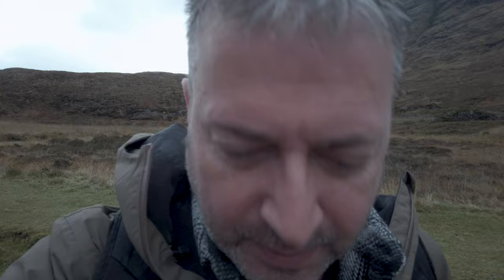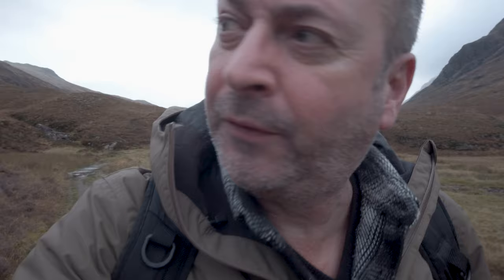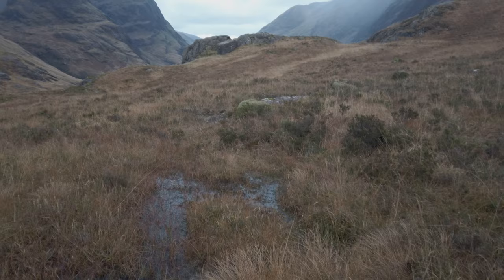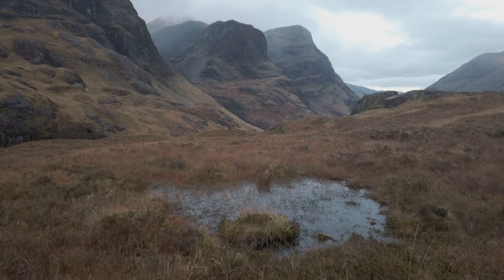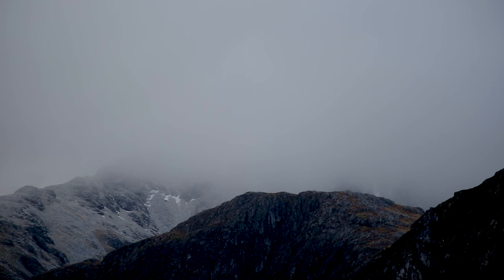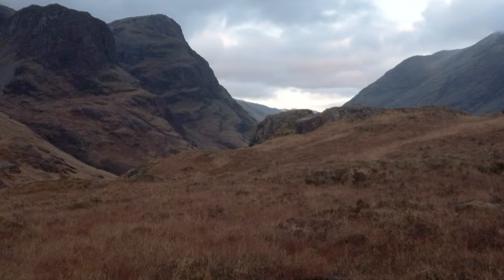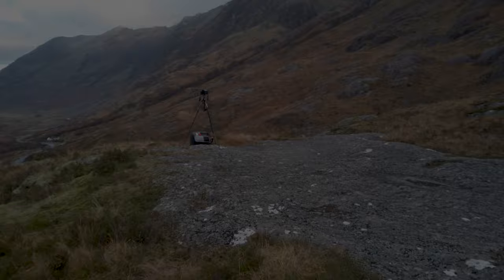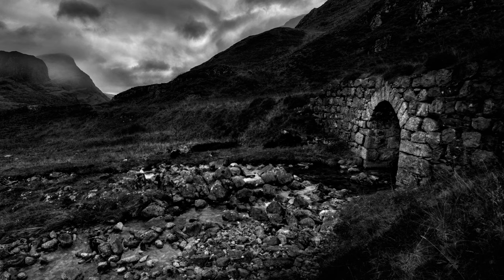Landscape photography in a moody Glencoe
In this video, I return to Glencoe on a grey overcast day and decide to make the most of the conditions by shooting some moody, atmospheric landscape photographs.